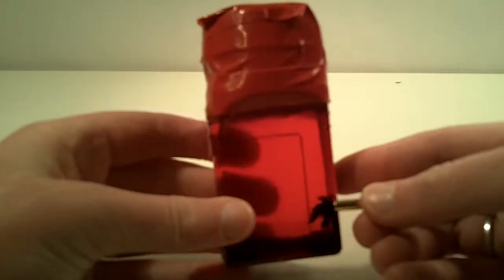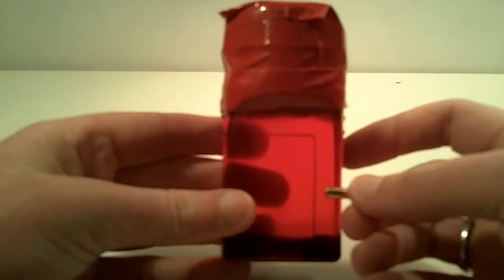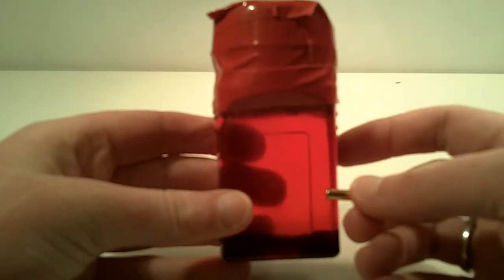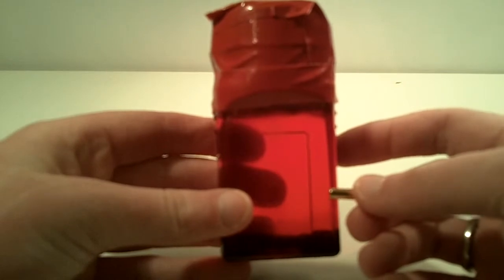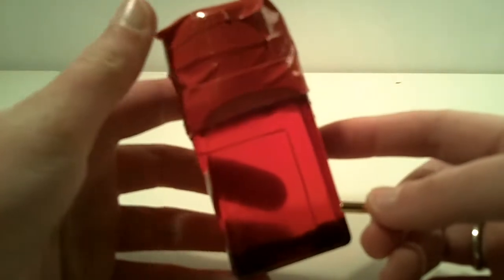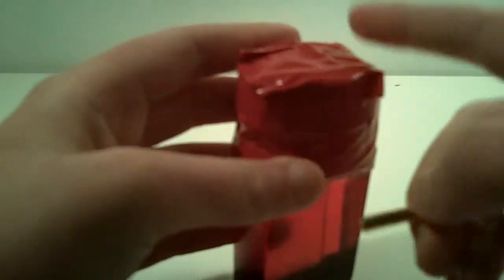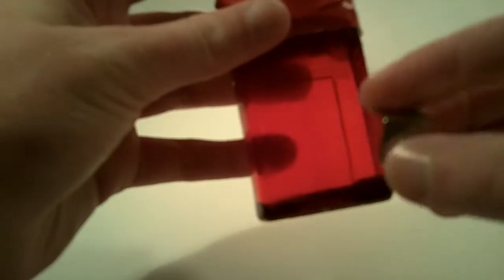Homemade FerroFluid in a bottle.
This product is like the FerroFluid in a bottle sold by Vat19.
This is a great toy to make. You can purchase the magnets from the Dollar Tree or and any craft store for 1-2 bucks.